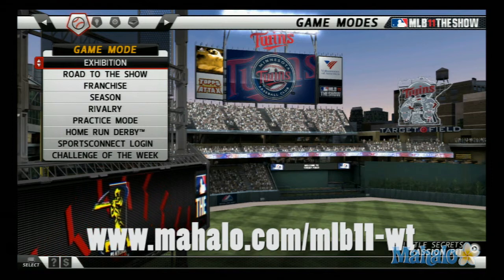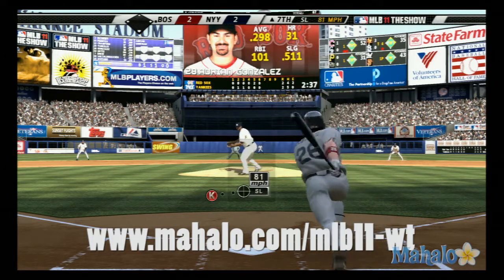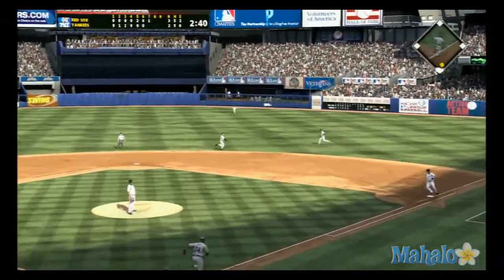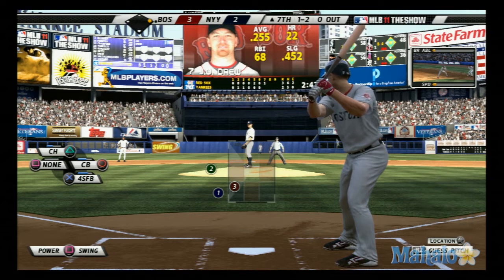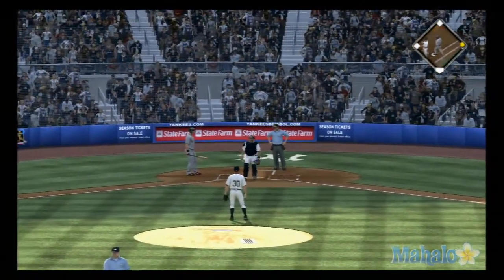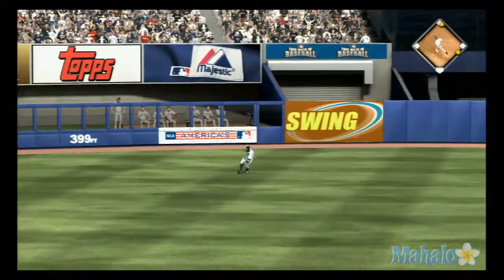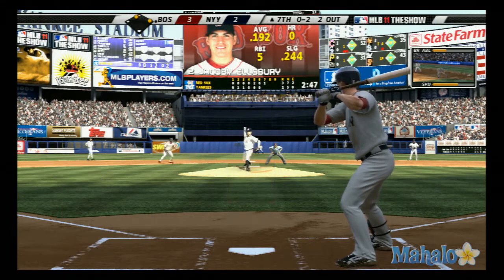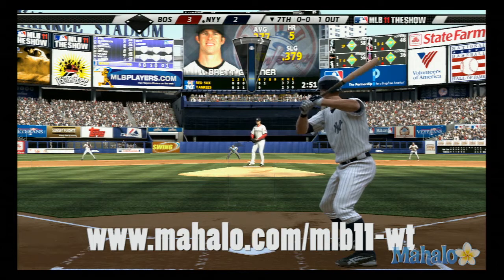MLB 11 The Show - Boston Red Sox vs New York Yankees at Yankee Stadium - 7th Inning